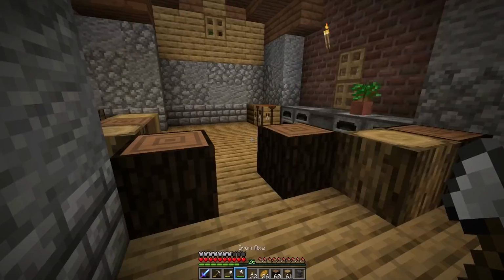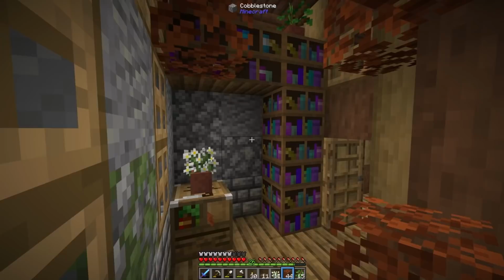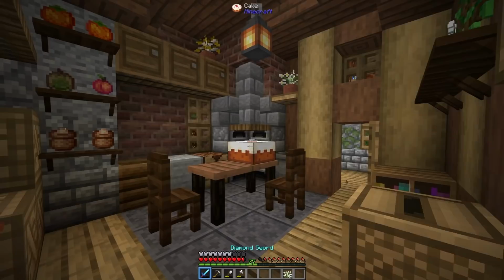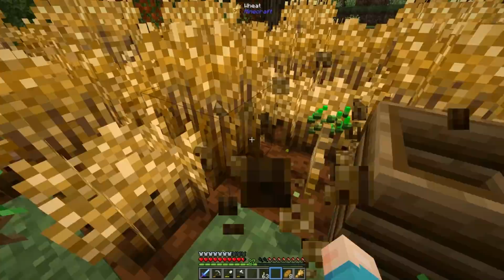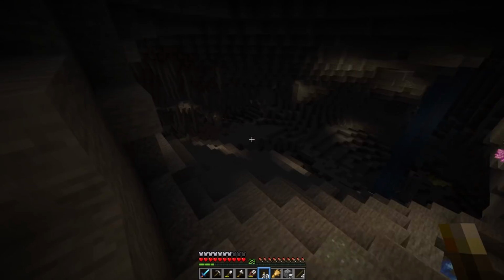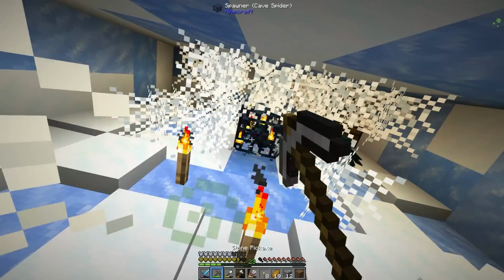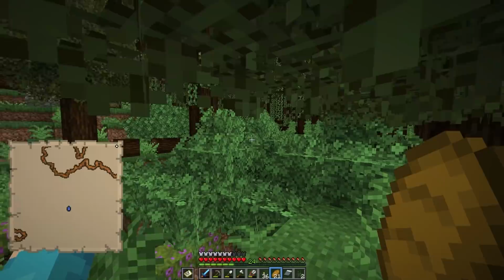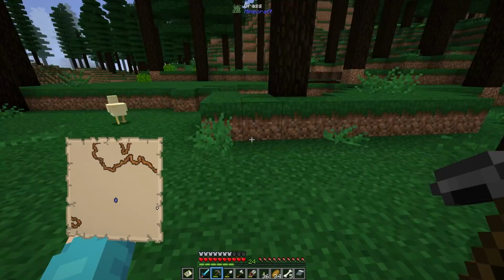Better Minecraft : Starter Animal Barn! Ep 2 Minecraft Survival Lets Play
fWhip is playing BETTER MINECRAFT and building a great new Animal Barn to keep track of these amazing new modded minecraft animals! Click the Like Button if you enjoy!